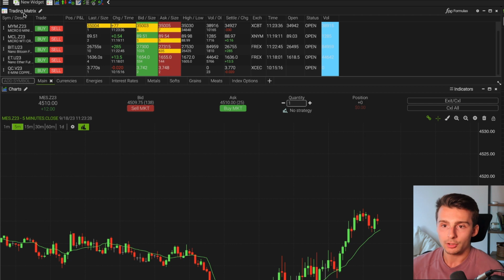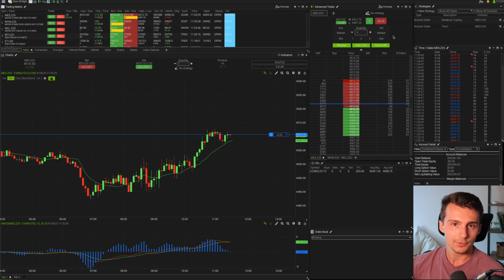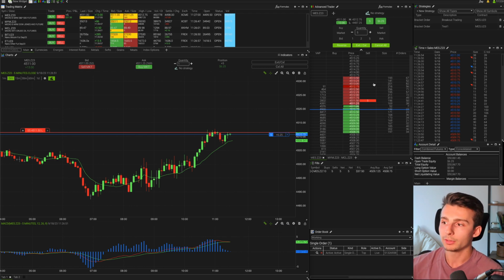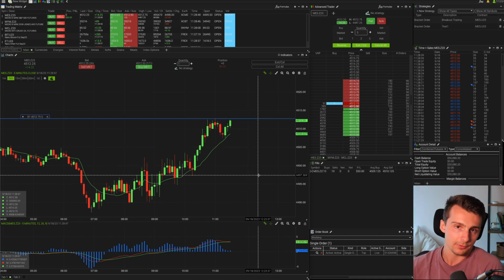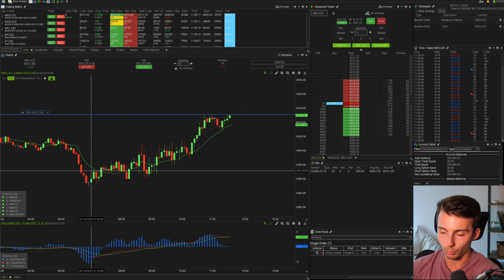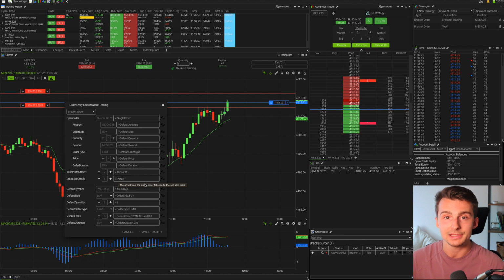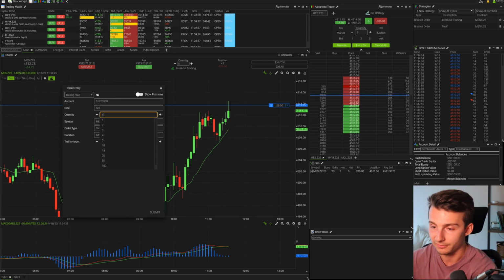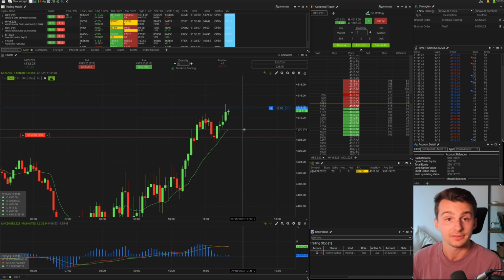How To Trade Futures On Ironbeam | Chart Trading Tutorial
In this video we have tutorial on how to execute trades on the Ironbeam platform and more specifically the charts. This will help you get in and out of trades with ease and could save you a lot of time in the process.

🔽 MORE RESOURCES 🔽